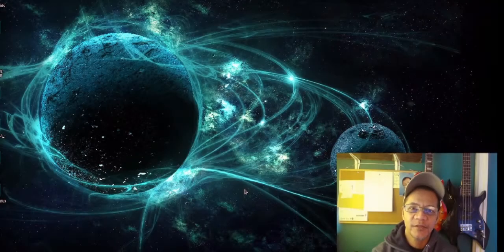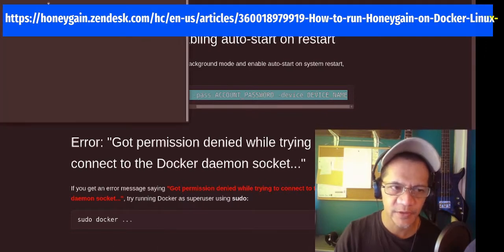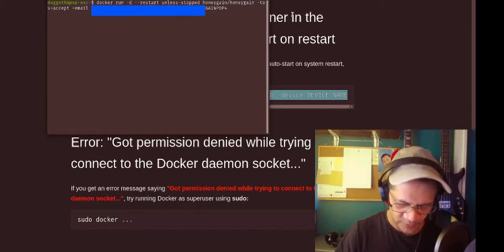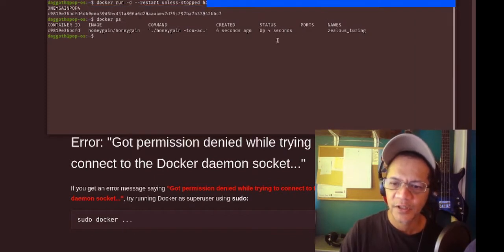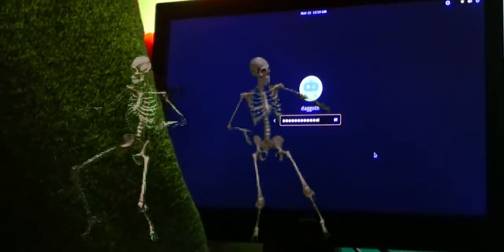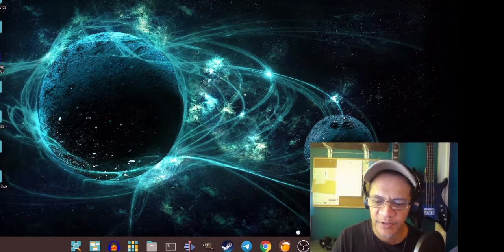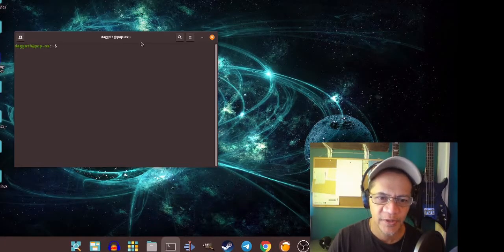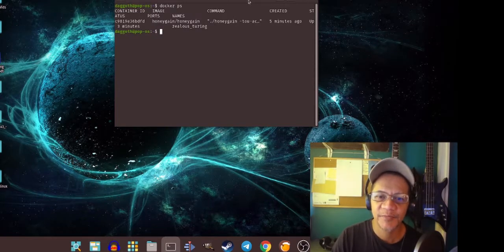how to auto start honeygain on desktop pc running on linux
Hi there,  here's a very short video on how to auto start honeygain app on a linux run desktop pc without needing to open the terminal emulator and entering the command line each time.

Just copy the code below and enter your email and password accordingly.